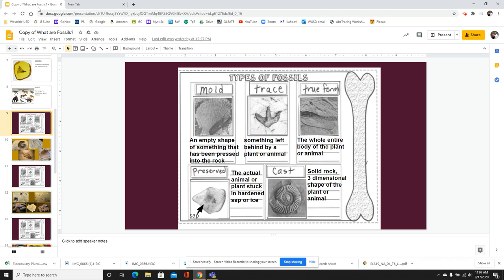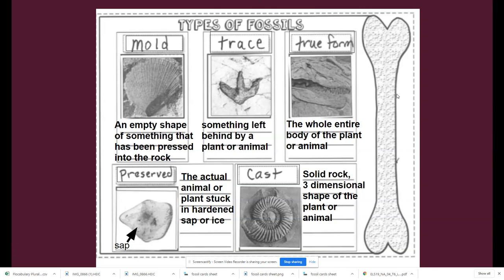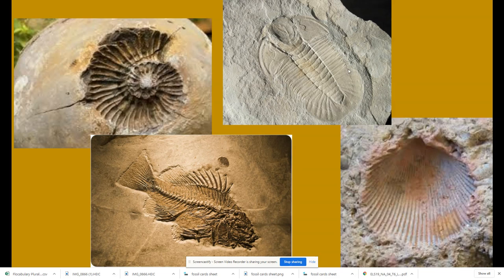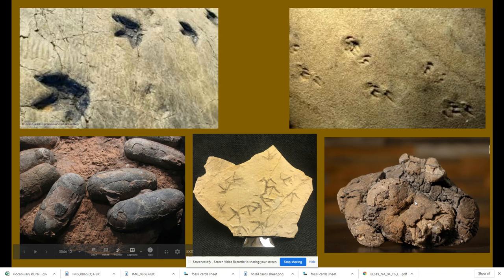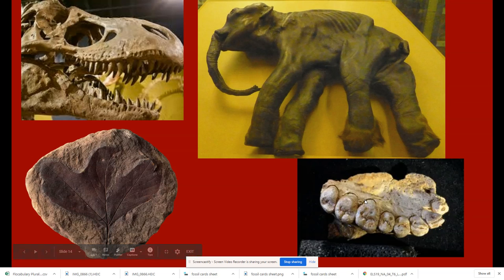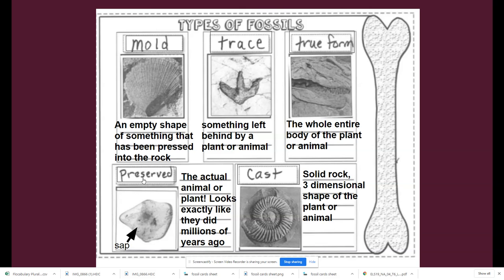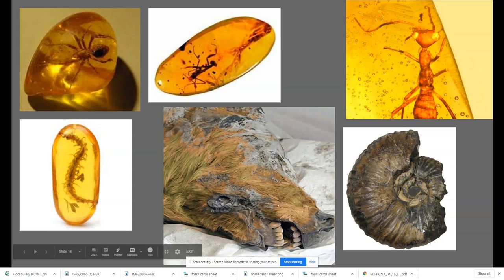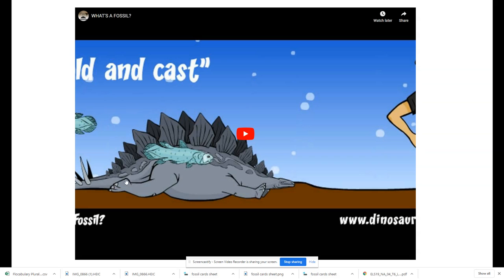Types of fossils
5 Types of fossils